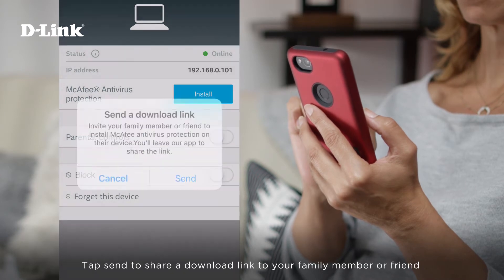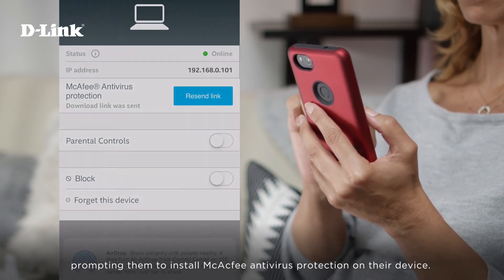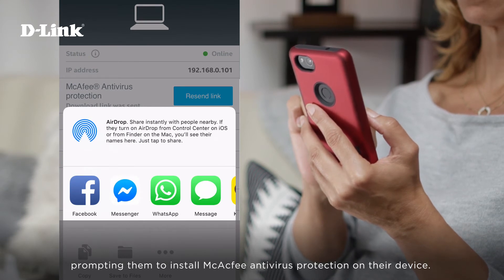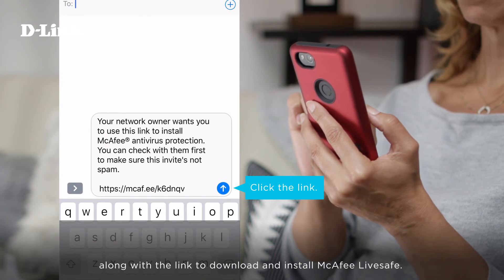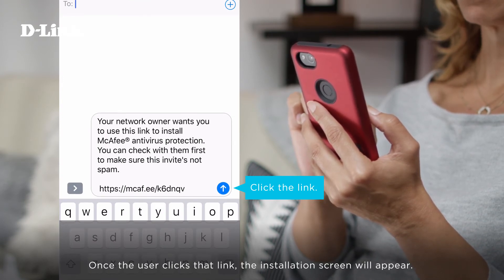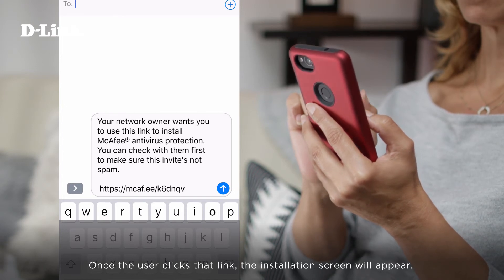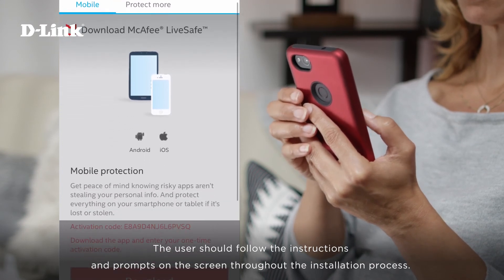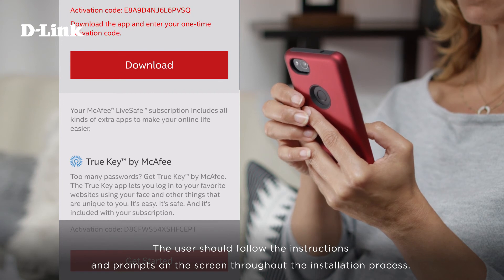D-Link McAfee Protection Tutorial 08 - How To Use McAfee LiveSafe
Mobile devices that you use to access the internet from outside your secure home network such as your phone, tablet or laptop computer are most at risk.

For these devices, it’s a good idea to add a layer of security in the form of antivirus software. Fortunately, you can add McAfee Livesafe antivirus identity and privacy protection directly from D-Link defend.

Your network security system can easily identify devices at risk.

Learn how to use McAfee LiveSafe Software in this video.